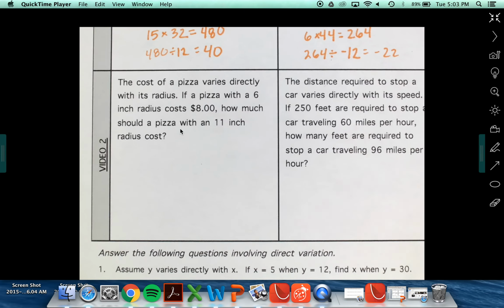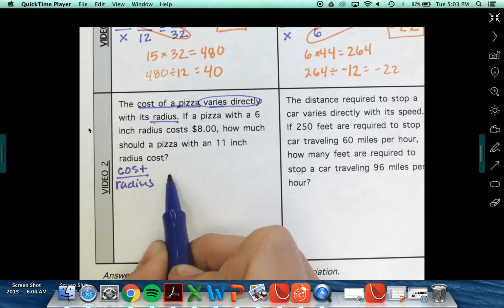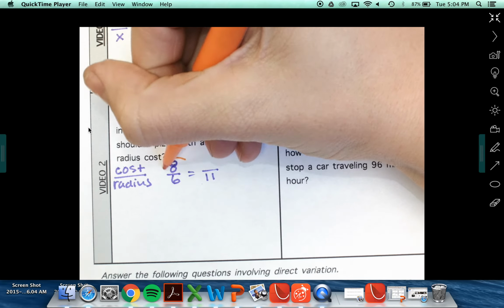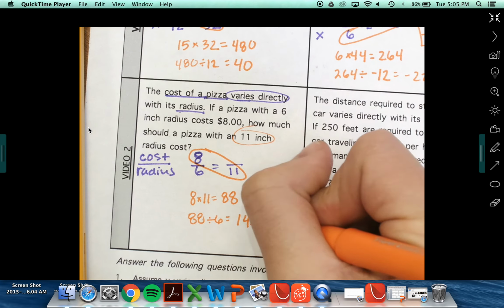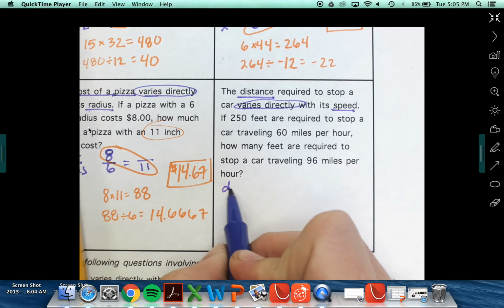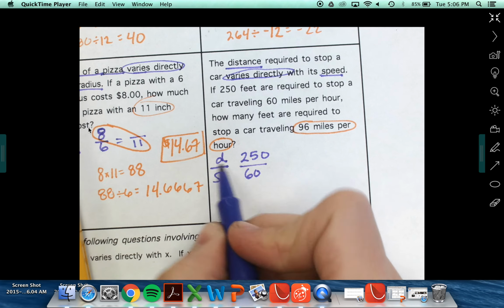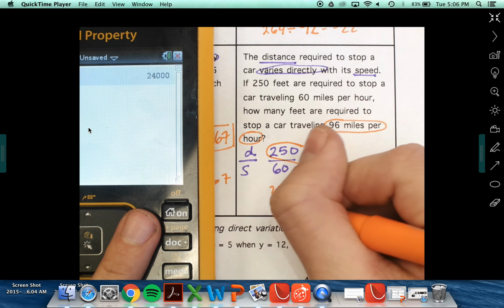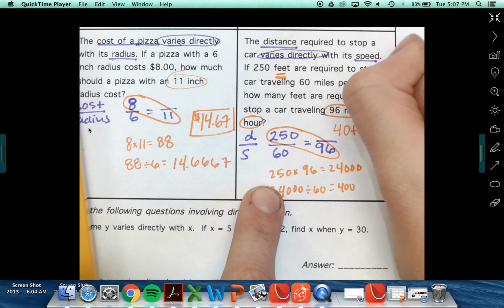Solving Direct Variation video 2